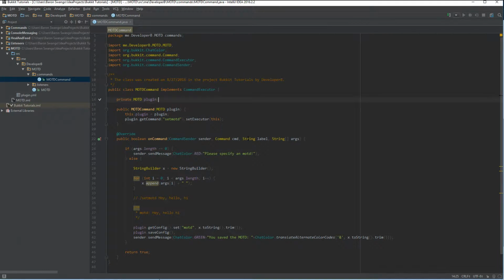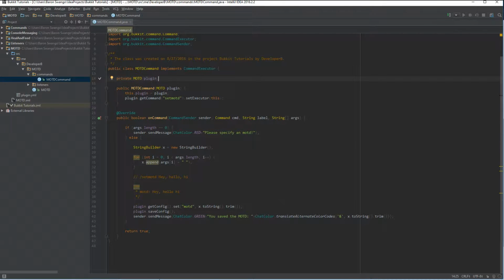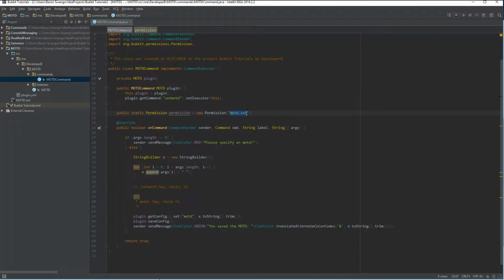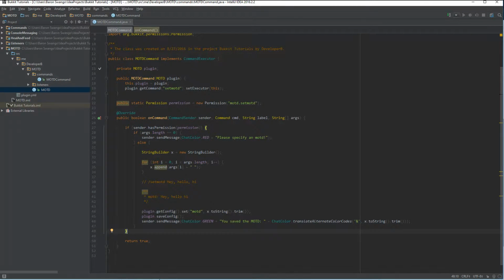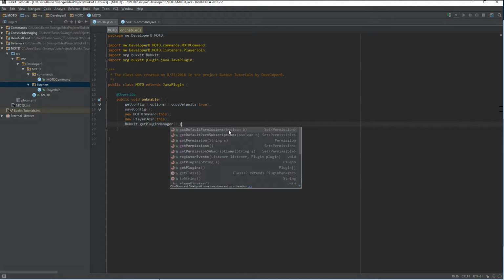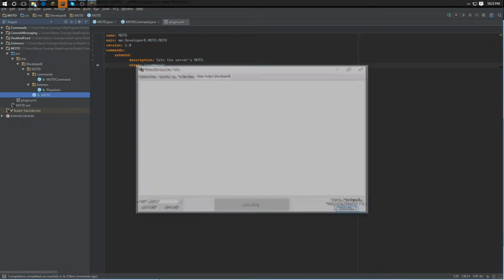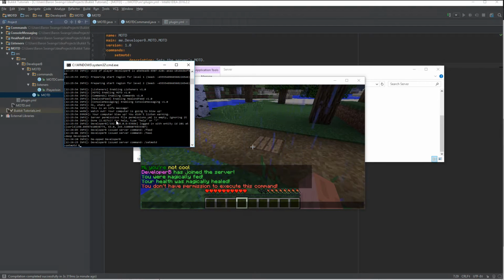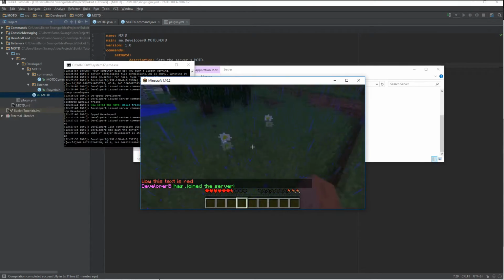Bukkit Coding 1.11 | Episode 6 - Permissions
In this episode of the Bukkit coding series, I teach you guys how to implement permissions into the MOTD plugin.